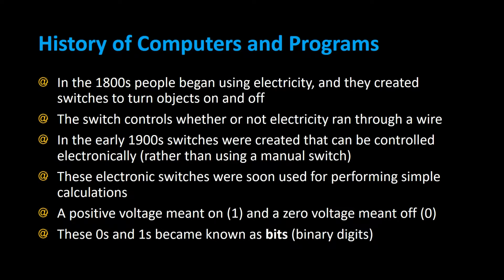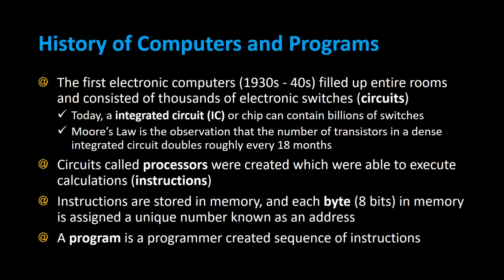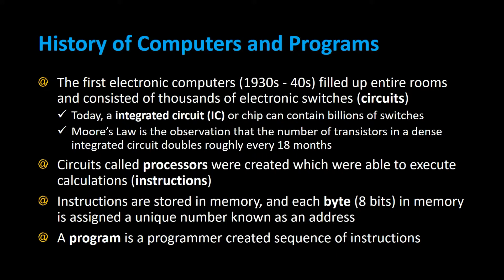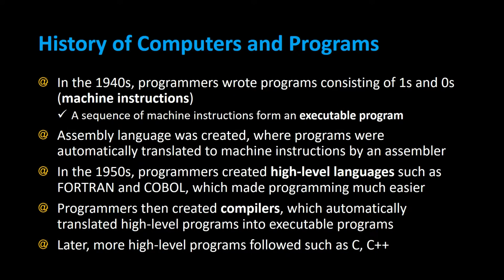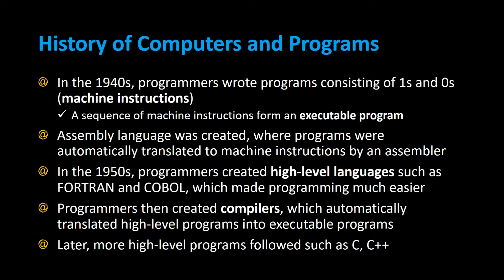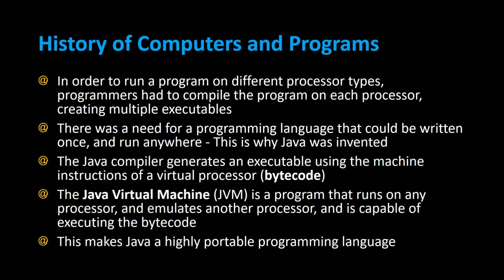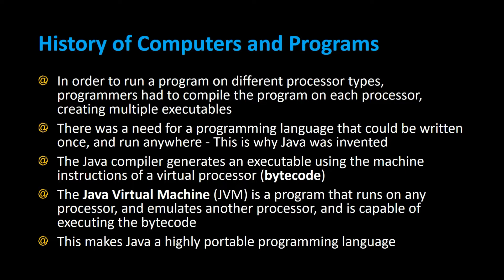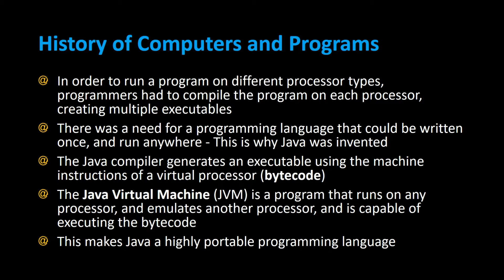History of Computers and Programming Languages Like Java C C++ - Appficial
In the 1800s people began using electricity, and they created switches to turn objects on and off. The switch controls whether or not electricity ran through a wire. In the early 1900s switches were created that can be controlled electronically (rather than using a manual switch). These electronic switches were soon used for performing simple calculations. A positive voltage meant on (1) and a zero voltage meant off (0). These 0s and 1s became known as bits (binary digits)

The first electronic computers (1930s - 40s) filled up entire rooms and consisted of thousands of electronic switches (circuits). Today, a integrated circuit (IC) or chip can contain billions of switches. Moore’s Law is the observation that the number of transistors in a dense integrated circuit doubles roughly every 18 months. Circuits called processors were created which were able to execute calculations (instructions). Instructions are stored in memory, and each byte (8 bits) in memory is assigned a unique number known as an address. A program is a programmer created sequence of instructions.

In the 1940s, programmers wrote programs consisting of 1s and 0s (machine instructions). A sequence of machine instructions form an executable program. Assembly language was created, where programs were automatically translated to machine instructions by an assembler. In the 1950s, programmers created high-level languages such as FORTRAN and COBOL, which made programming much easier. Programmers then created compilers, which automatically translated high-level programs into executable programs. Later, more high-level programs followed such as C, C++.

In order to run a program on different processor types, programmers had to compile the program on each processor, creating multiple executables. There was a need for a programming language that could be written once, and run anywhere - This is why Java was invented. The Java compiler generates an executable using the machine instructions of a virtual processor (bytecode). The Java Virtual Machine (JVM) is a program that runs on any processor, and emulates another processor, and is capable of executing the bytecode. This makes Java a highly portable programming language